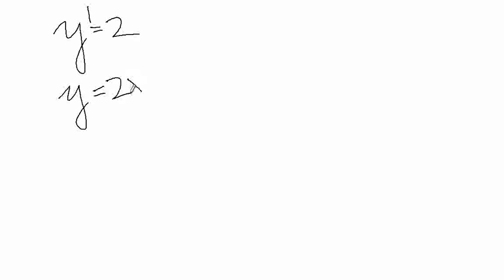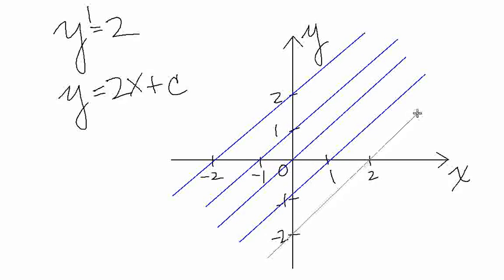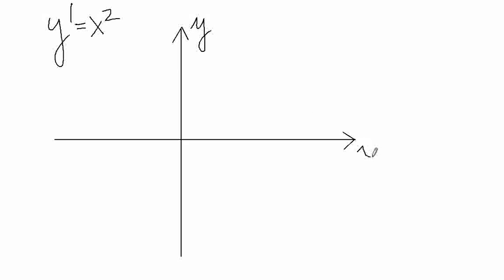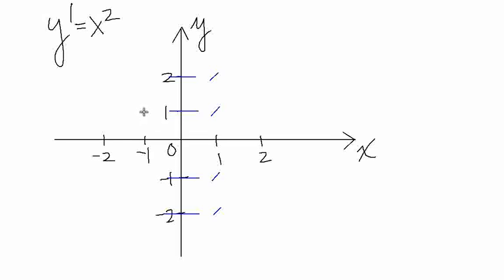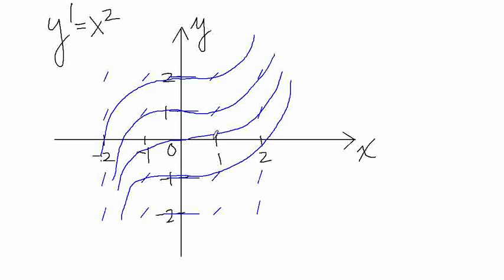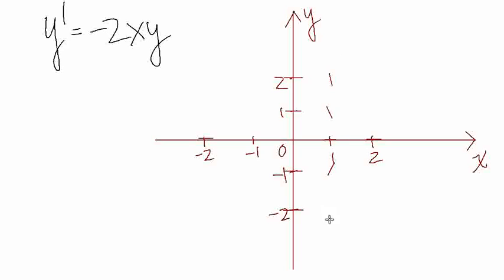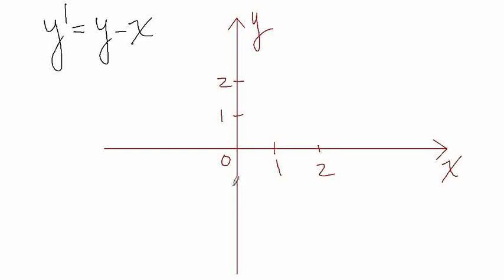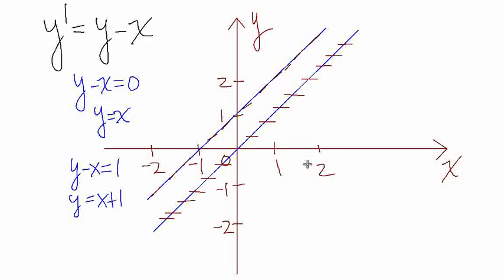Philfour AP Calculus AB : Differential Equations - Slope Fields